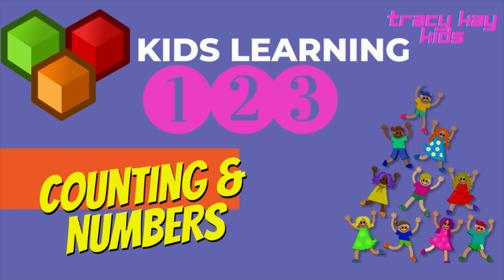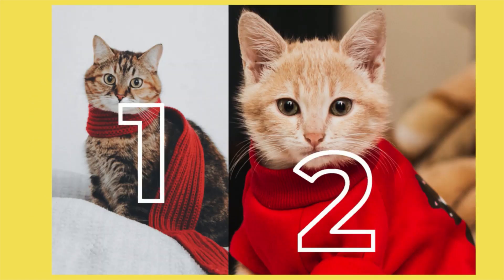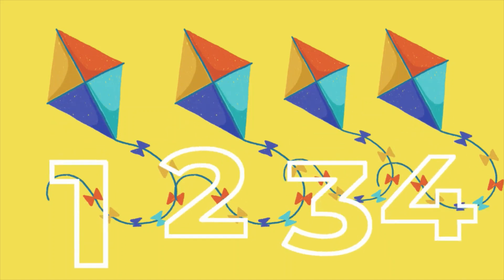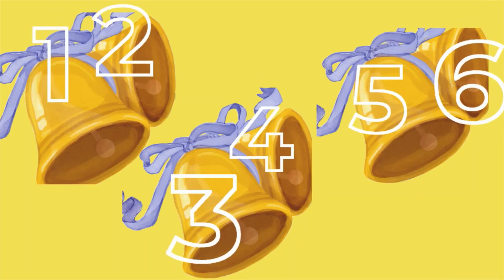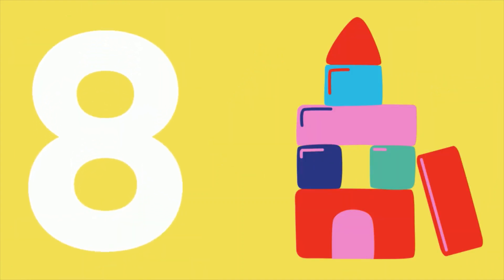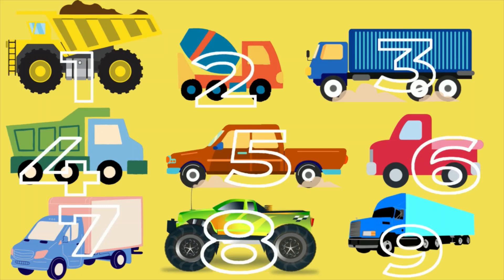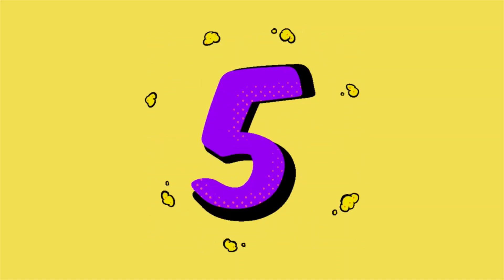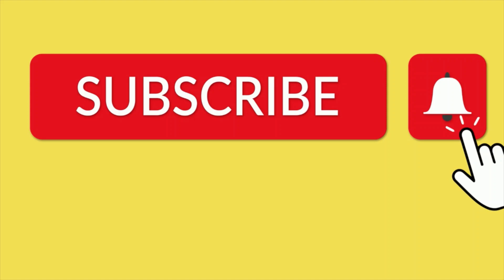Counting for Kids: Learning numbers 1 to 10, counting 1-10 , Kids Learn to Count: 1 to 10,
Teach Your Child to Count from 1 to 10 and get them ready for preschool and kindergarten, This  Kids/ Toddler video engages your child while allowing them to count objects such as cars, kites, blocks. Kids will learn to count using the Numbers 1 to 10.